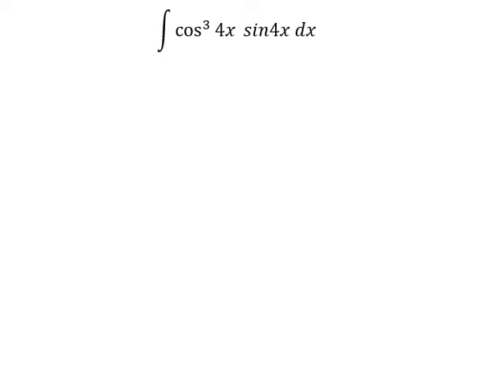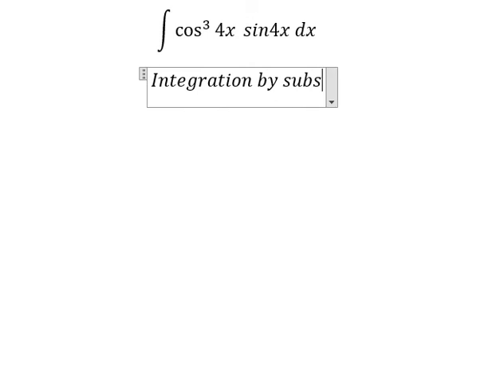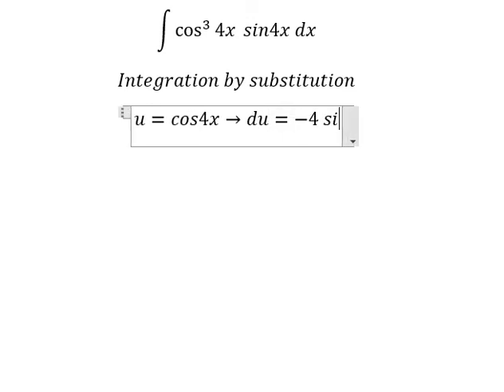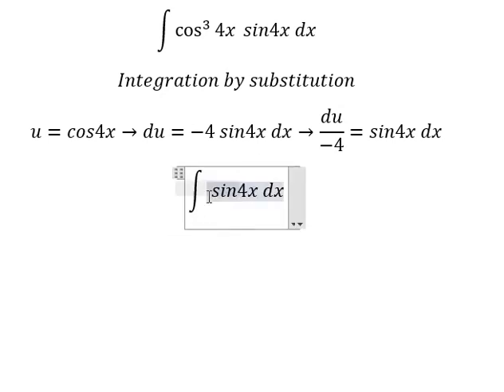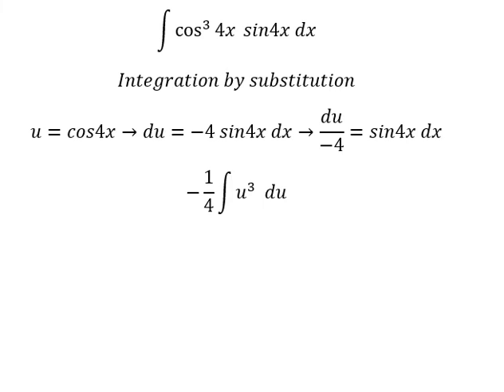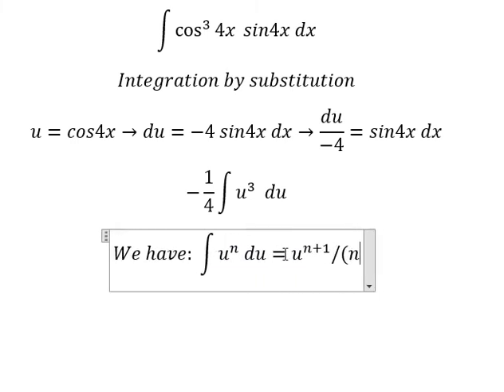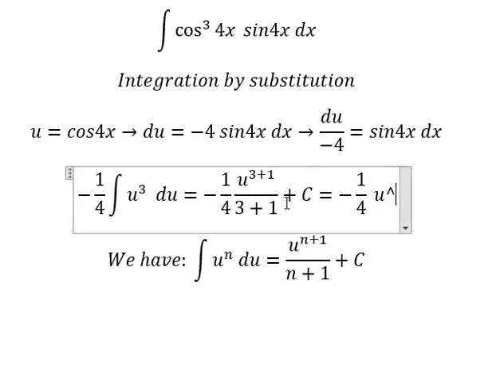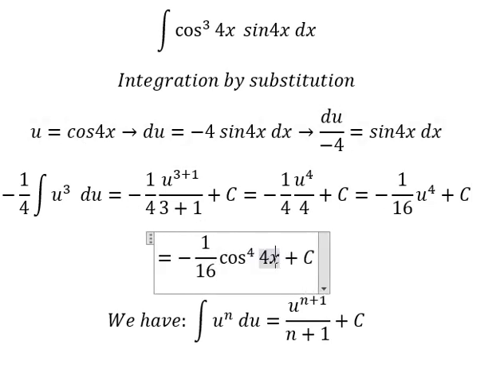Calculus Help: Integral ∫ cos^3 ⁡4x sin4x dx - Integration by substitution - Techniques